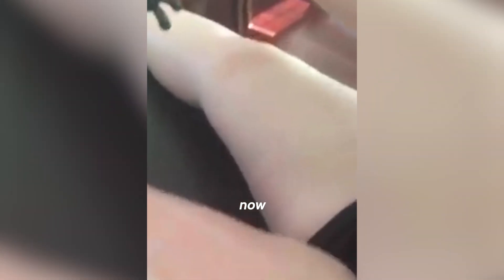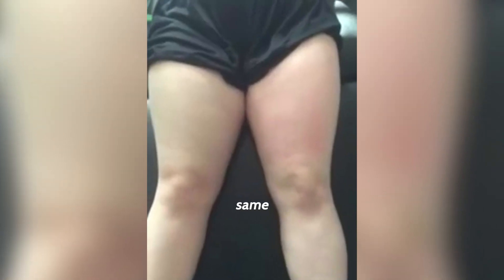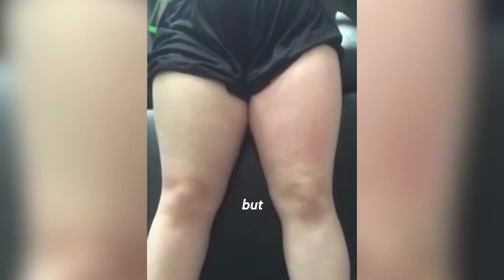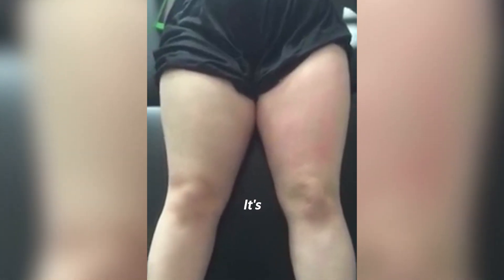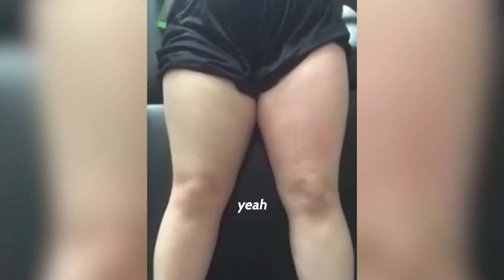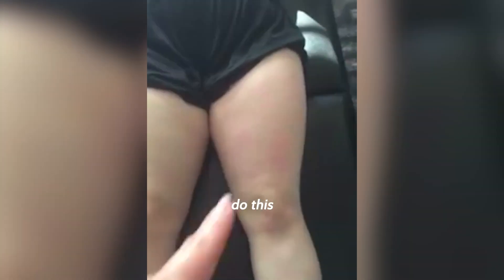FasciaBlasting for Leg Wellness: Tips and Demonstrations